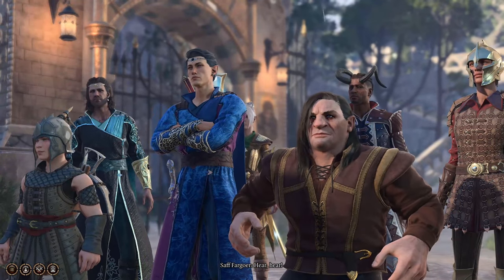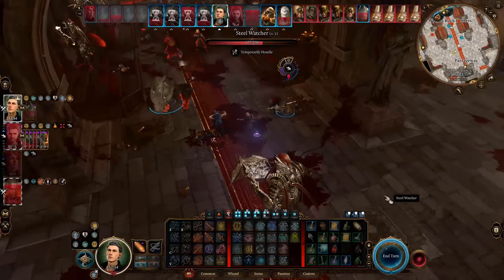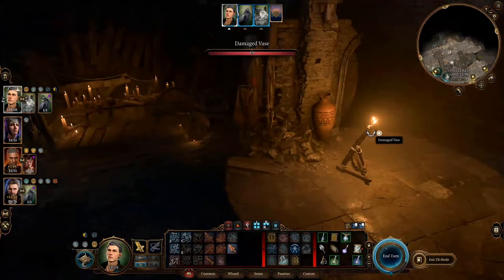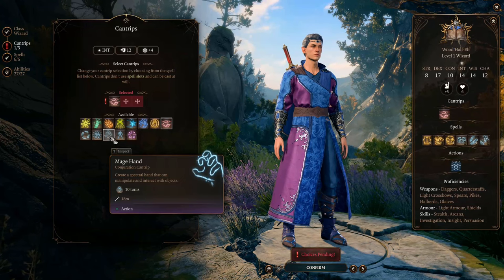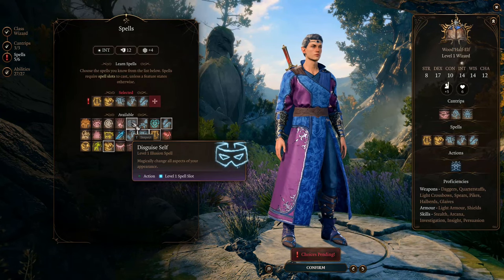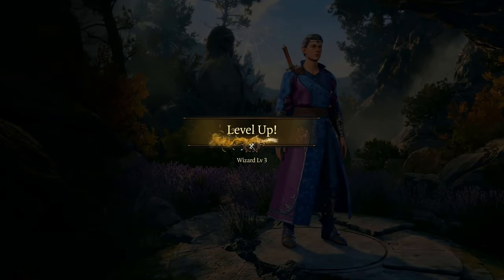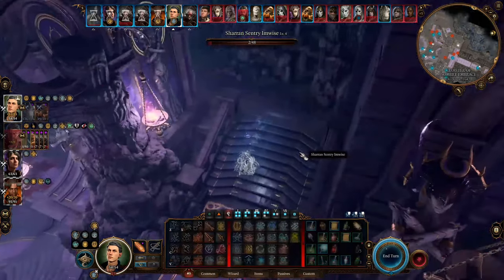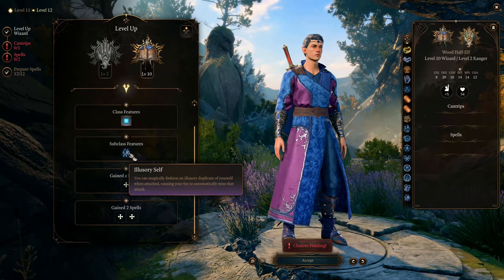Baldur’s Gate 3 Illusion Wizard Guide & Build: Stealth Melee Tank Mage. Ranger Multiclass. 中文字幕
Hello everybody, welcome to my Illusion Wizard character creation guide.
大家好，歡迎來到我的【幻術法師】角色創建指南。

⏰Video Chapters 視頻章節:
00:00-01:58 - The Illusion School 幻術學派
01:58-05:07 - Build Overview 總覽
05:07-06:12 - Ability Scores 屬性值
06:12-07:01 - Cantrips 戲法
07:01-10:12 - Starting Spells 初始法術
10:12-11:13 - Level 2
11:13-11:31 - Level 3
11:31-12:39 - Level 4
12:39-13:10 - Level 5
13:10-13:22 - Level 6
13:22-14:21 - Level 7
14:21-14:33 - Level 8
14:33-15:27 - Level 9
15:04-15:27 - Level 10
15:27-15:38 - Level 11
15:38-15:44 - Level 12
15:44-16:45 - Weakness 弱點